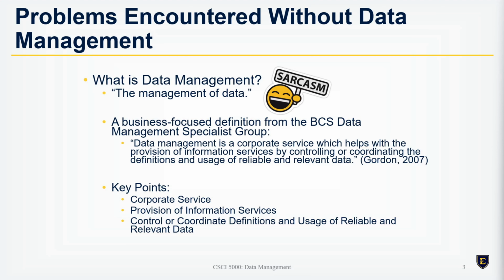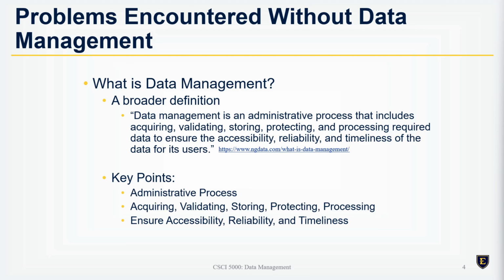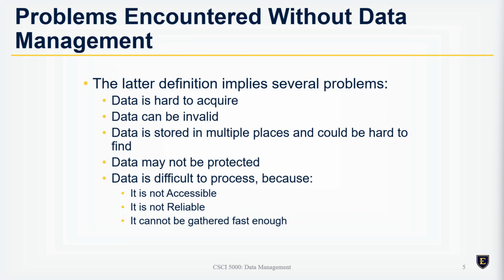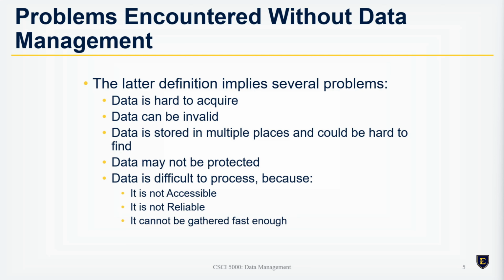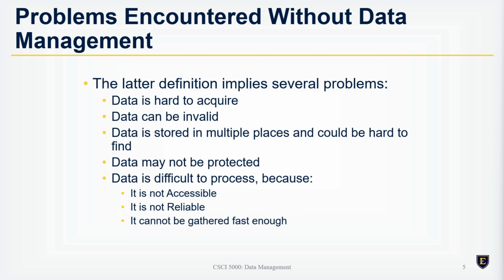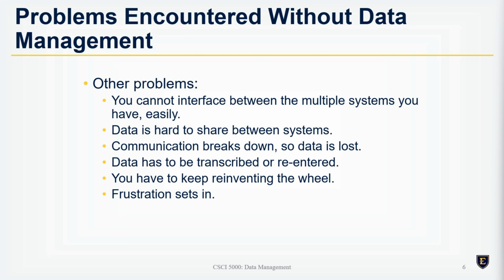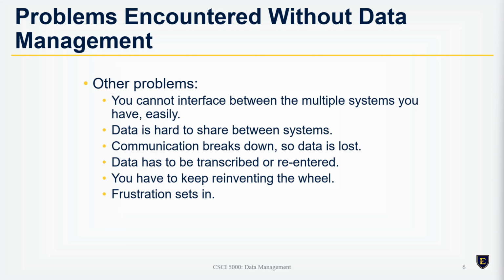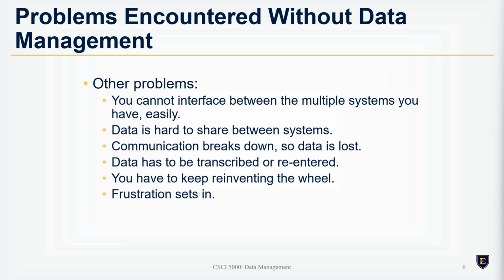1-2-a. Problems without Data Management